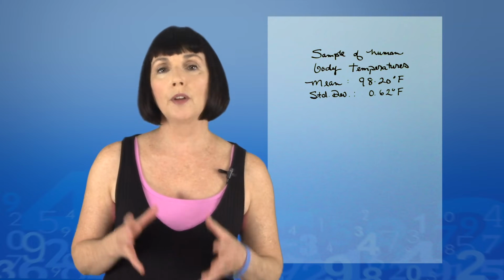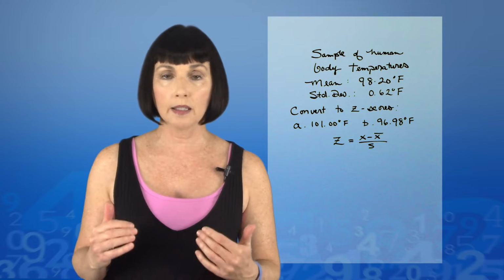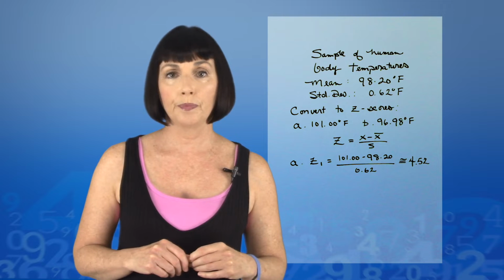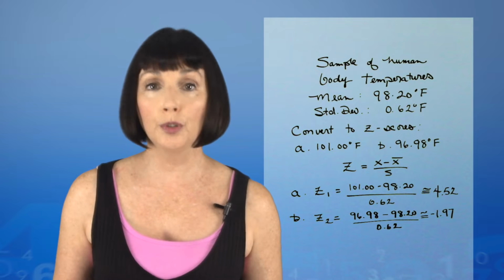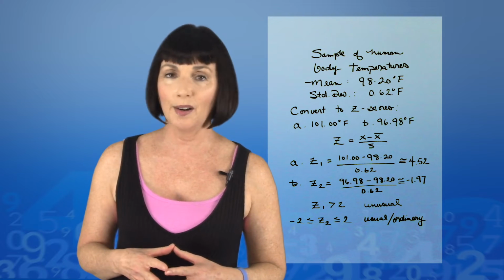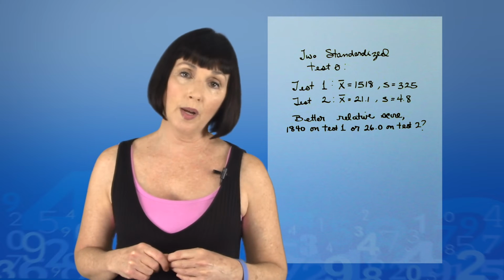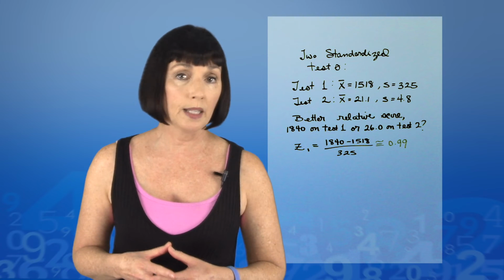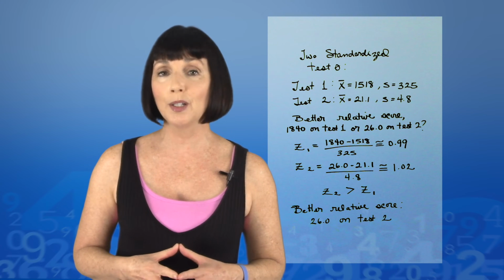Math Bytes Worked Examples: Z-Scores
See examples of how to calculate z-scores. Learn how to use z-scores to interpret data.